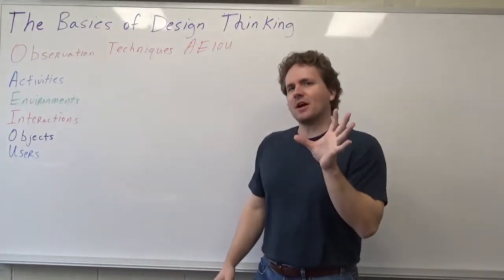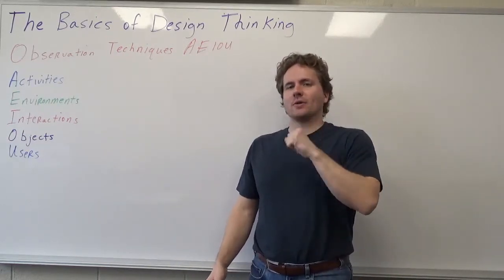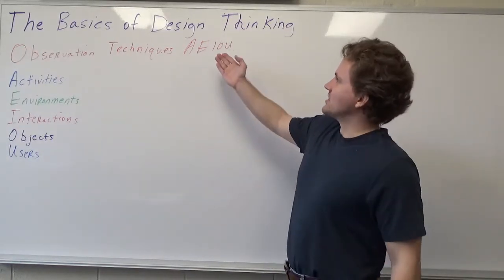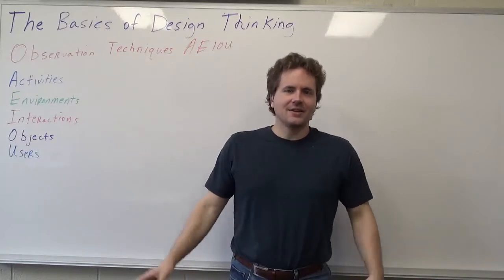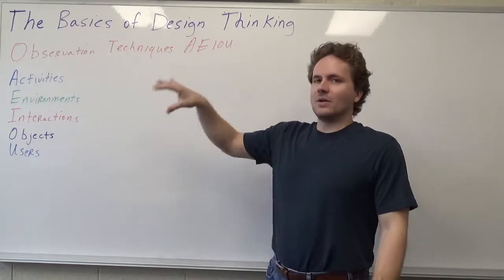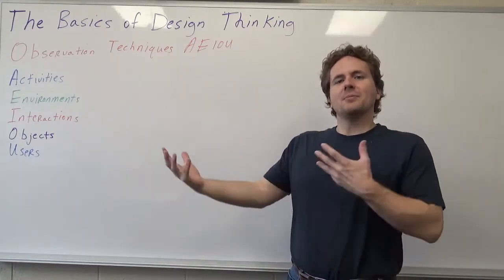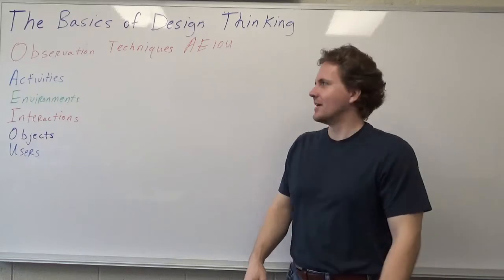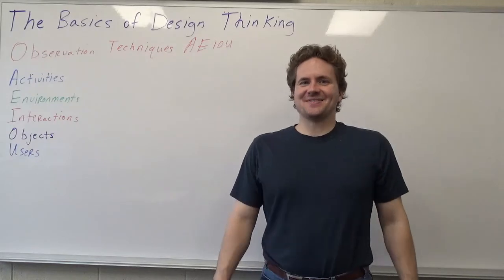What are Some Observation Techniques Used in Design Thinking - AEIOU? But no Y?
In this video I discuss the observation techniques of AEIOU in design thinking.